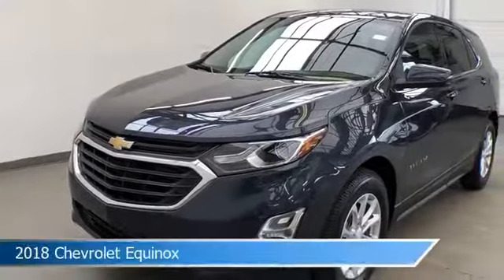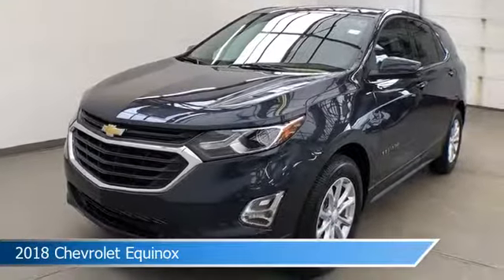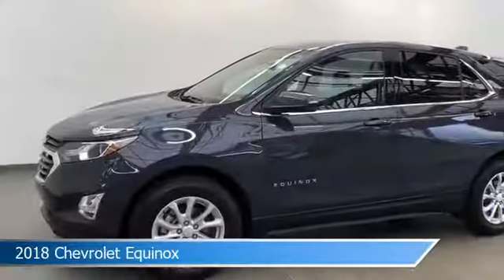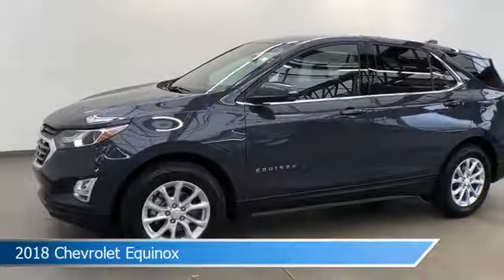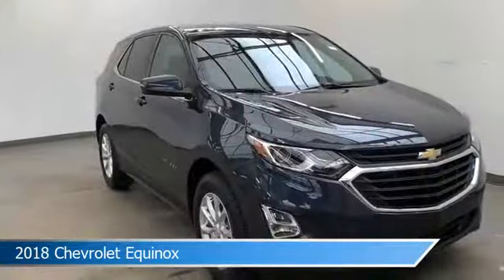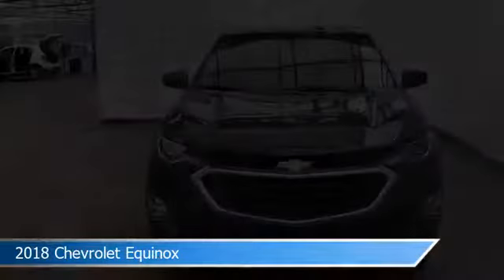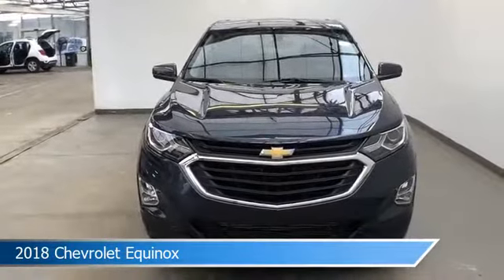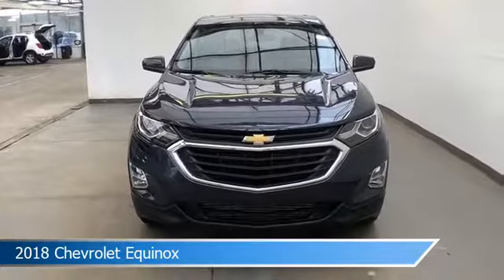2018 Chevrolet Equinox 6-25994PL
2018 Chevrolet Equinox 6-25994PL